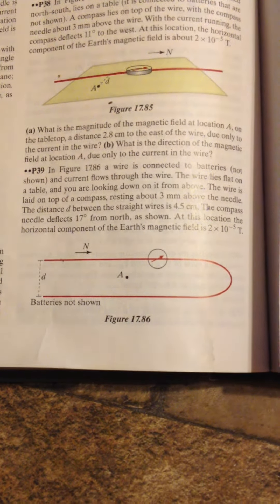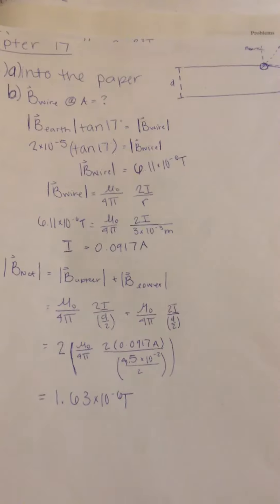Ch 17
39.) In the figure a wire is connected to batteries (not shown) and current flows through the wire. The wire lies flat on a table, and you are looking down on it from above. The wire is laid on top of a compass, resting about 3mm above the needle. The distance d between the straight wires is 4.5 cm. The compass needle deflects 17degrees from north as shown. At this location the horizontal component of the Earth's magnetic field is 2x10^-5 T. (a) What is the direction of the magnetic field at location A, midway between the straight wires, due to the current in the wire? (b) What is the approximate magnitude of the magnetic field at location A, due to the current in the wire? (c) What approximations of assumptions did you make in determining the magnetic field at location A.

45.) In the figure two long wires lie very close together and carry a conventional current I as shown and each wire has a simicircular kink, one of radius R1 and the other of radius R2. Calculate the magnitude and direction of the magnetic field at the common center of the two semicircular areas.